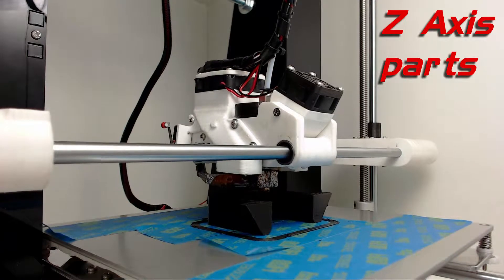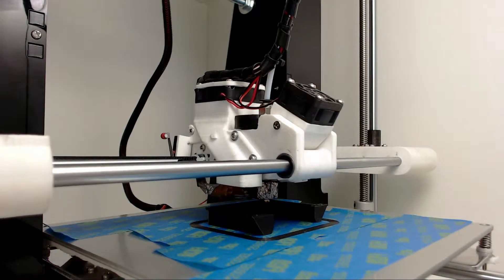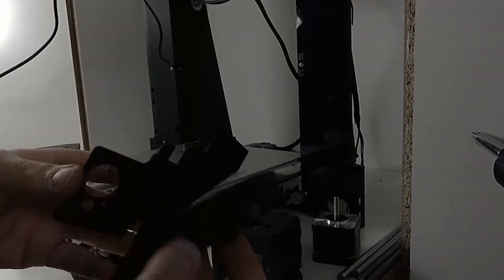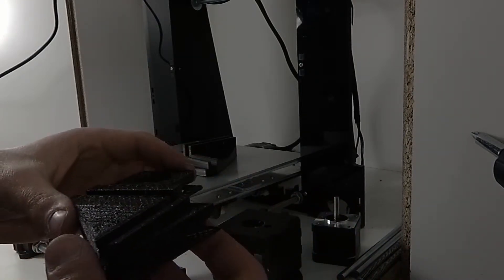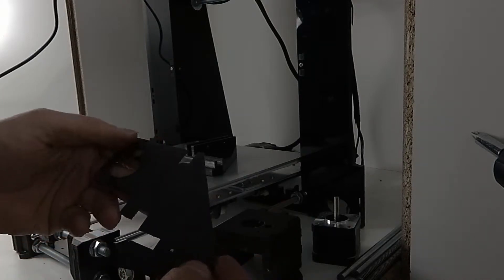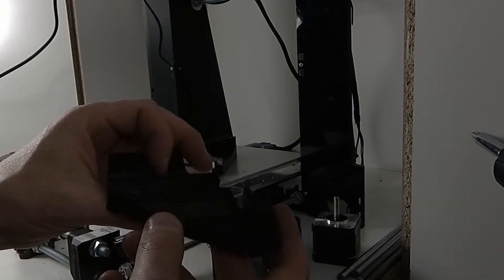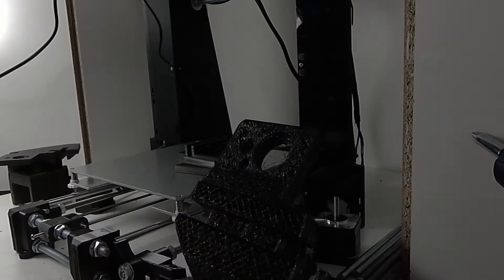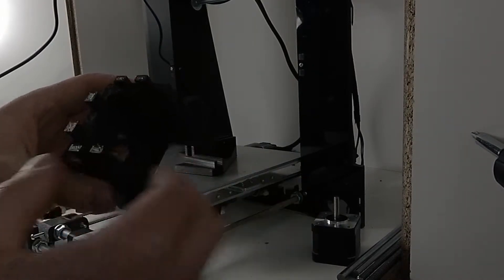Anet A6 Prusified 3D printer upgrade. Part 2 Preassembly of Z-axis, X-axis and X carriage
This is second part of my Anet A6 upgrade.
I've decided to change my x-axis to be just like in original Prusa(there is no better solution obviously).
But in order to do that I had to also modify my z-axis, because distance between smooth rod and threaded rod are different.

This is Part 2 where I start to assemble Z-axis and X-axis. More in the next videos.